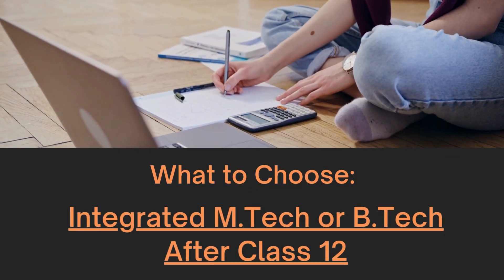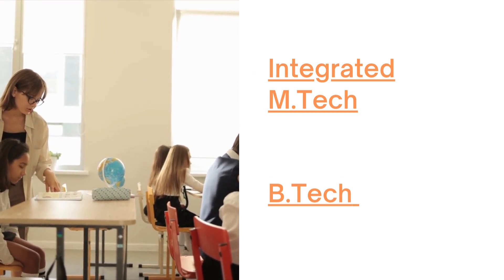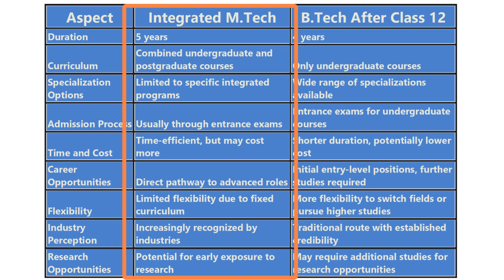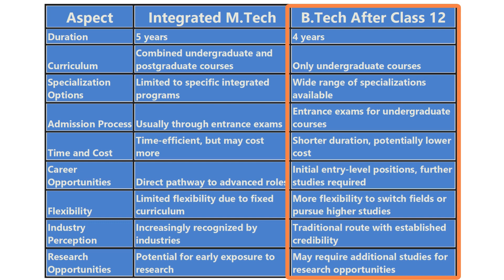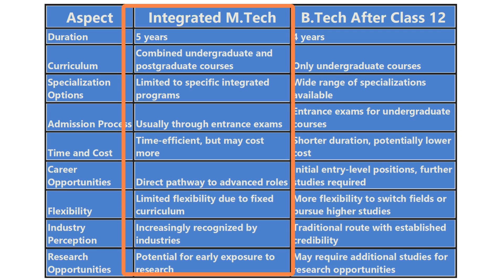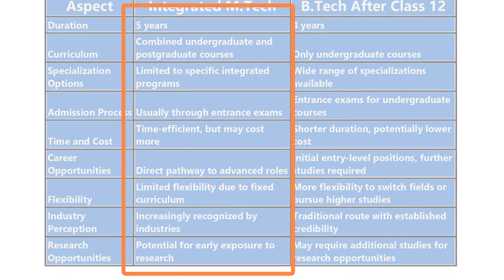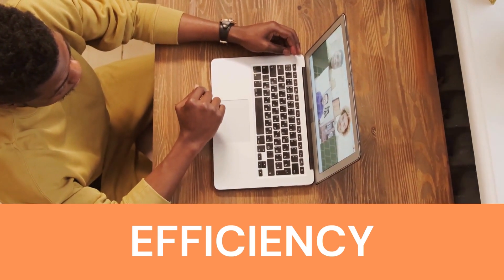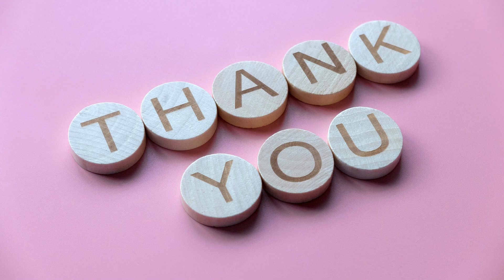Integrated M tech Vs B Tech after CLASS 12 | #2024 #2024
education ROI Calculator
Calculate ROI in Higher Education
academic Investment Returns
Education Cost Analysis
roi in Learning
college Investment Breakdown
highereducation Financial Planning
evaluating Education ROI
university Cost vs. Benefit
#2024 ACADEMIC Return on Investment

After completing your 12th grade, one can pursue B.Tech or integrated M.Tech program. These integrated courses typically span five years and combine undergraduate (B.Tech) and postgraduate (M.Tech) studies in engineering disciplines.

These programs are designed for students who have a strong interest in engineering and wish to gain in-depth knowledge and skills that will prepare them for research, analytics, and problem-solving in their chosen field of specialization.

Some popular specializations include Biotechnology, Computer Science, Mechanical Engineering, and Paper Technology, among others. The integrated approach is more research-oriented and structured to provide a comprehensive education in engineering.

Upon completion, graduates of integrated B.Tech/M.Tech programs are well-equipped to pursue careers in academia, research, or the industry, with the potential for higher positions and salaries due to their advanced qualifications.